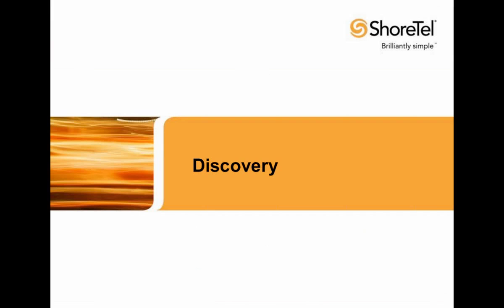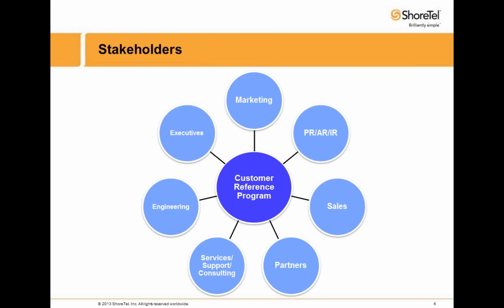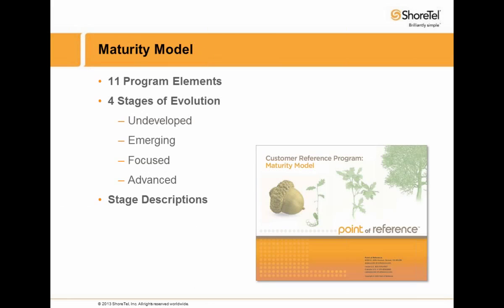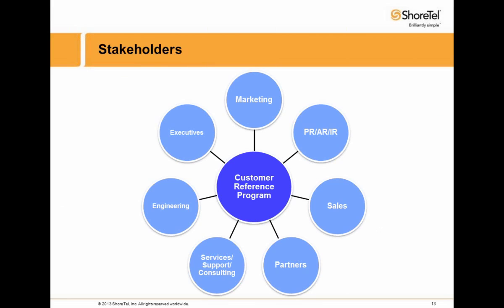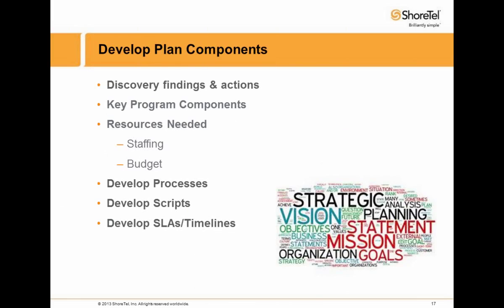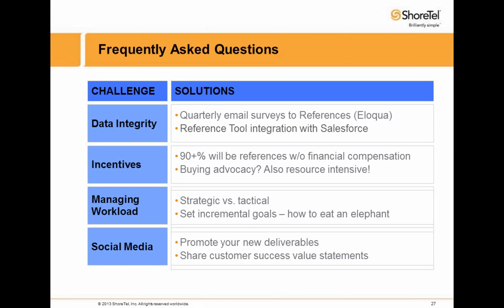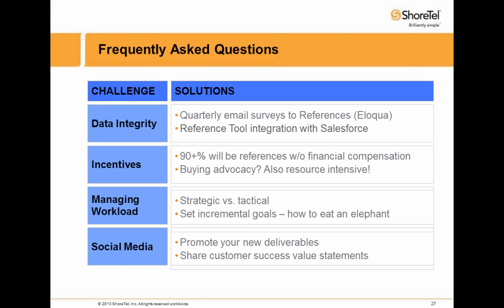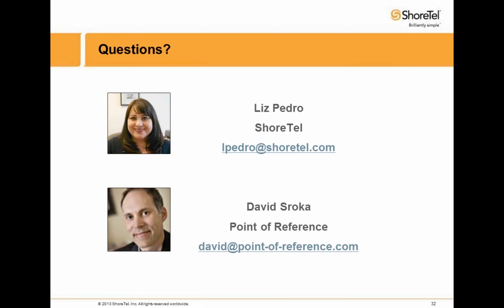Master Class_ Customer Reference Fundamentals for Emerging Programs 2-6-13